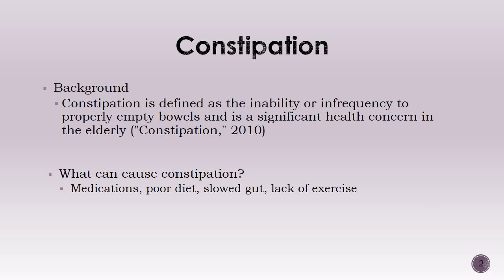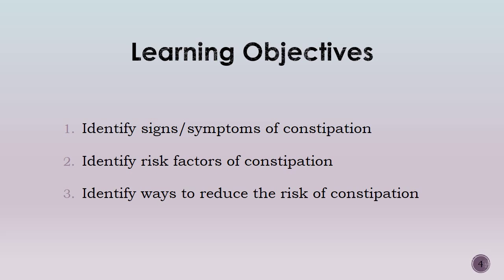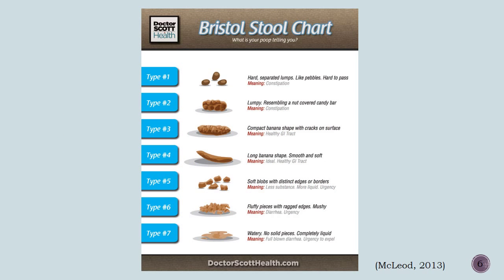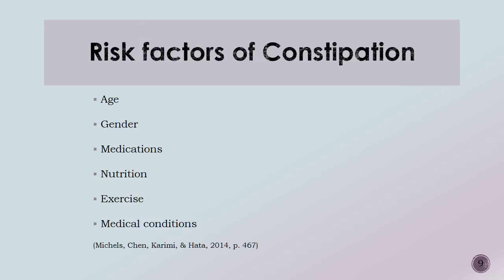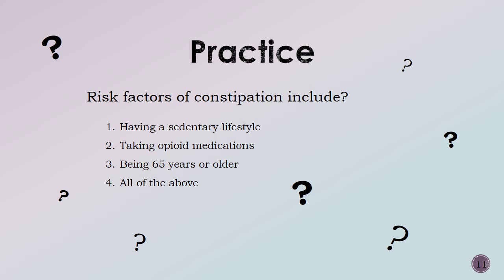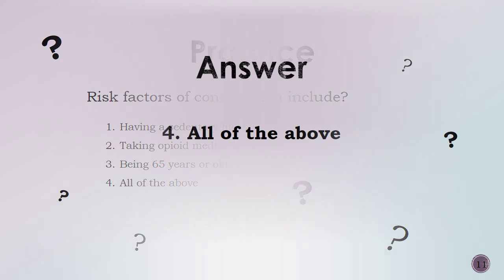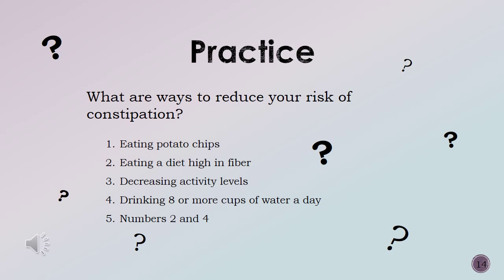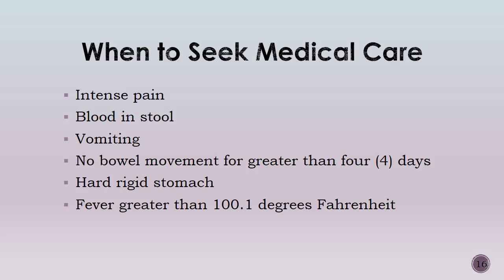Opioid Induced Constipation and How To Prevent It